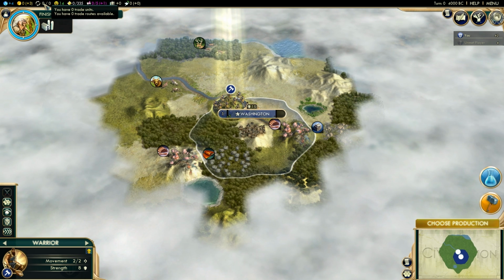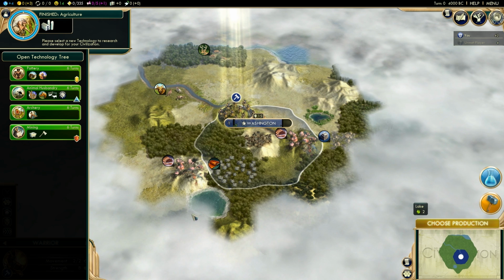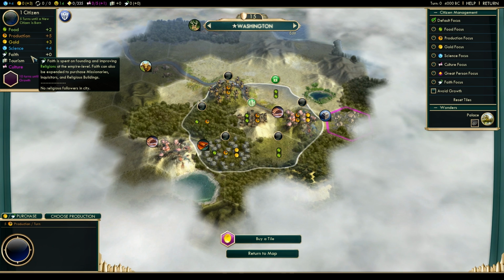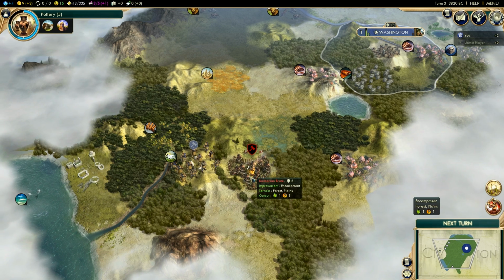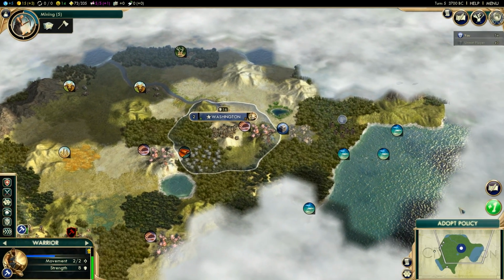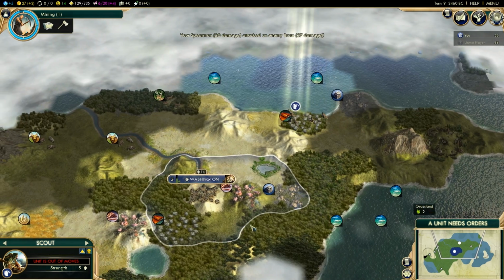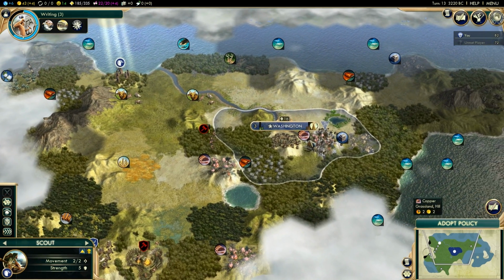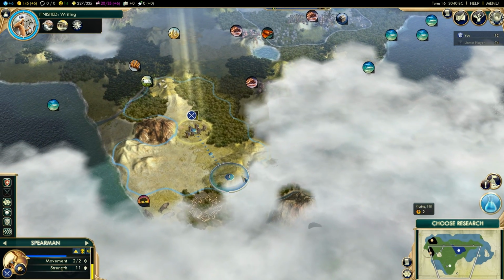Civilization 5: Basic Mechanics Explained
This is a video explaining the very basic principles of Civilization 5, for those who want to follow my Civ LP's!